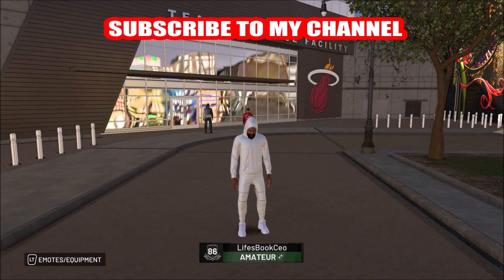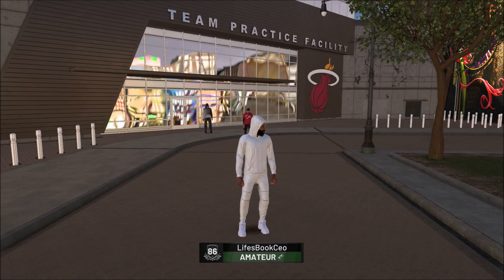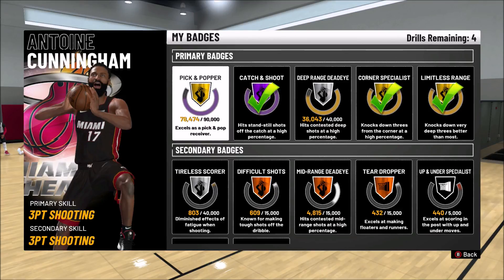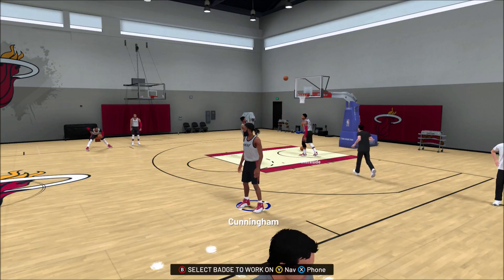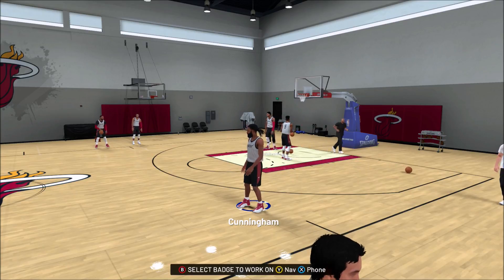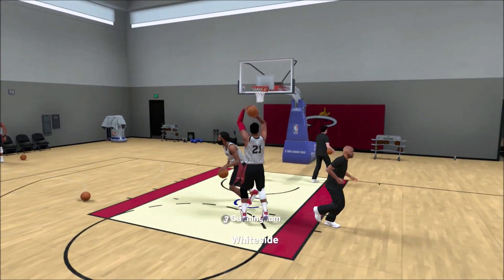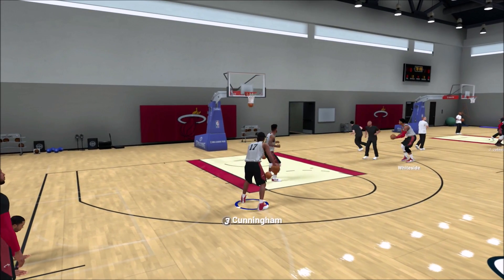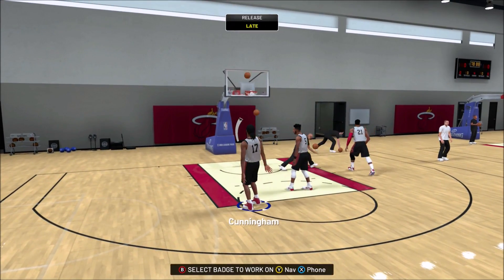NBA 2K19 HOW TO GET UNLIMITED PRACTICES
Continue To Support & Show Love